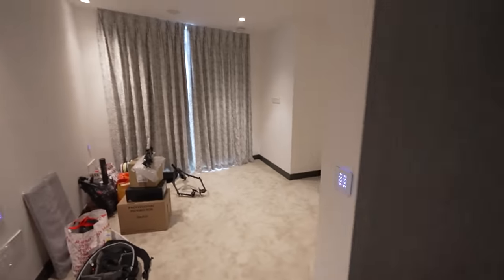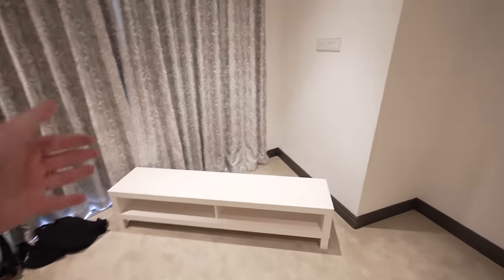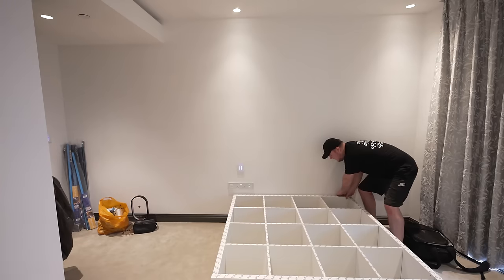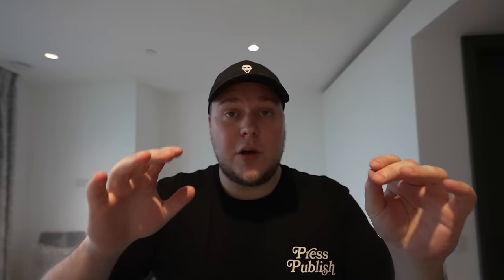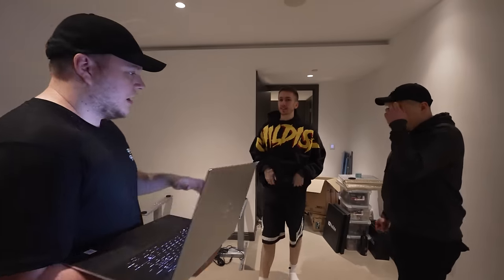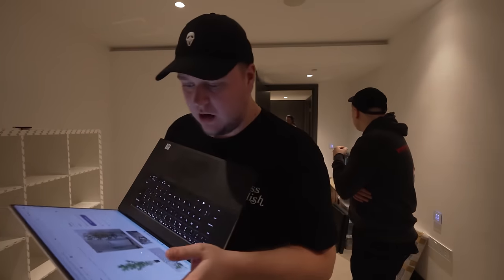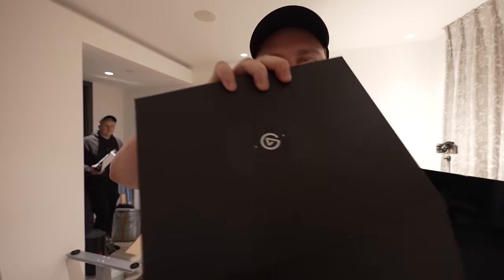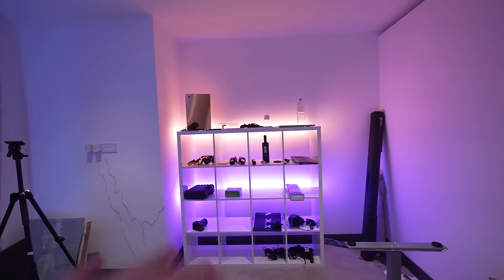BUILDING Miniminter's 2022 SETUP (PART 1)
To find out more about the XPS range,

Cable Sleeve
Monitor Arm
Cable Sleeve for smaller cables
Cable Box
Heat Shrink Wrap
cable ties
Cable Management Clips
HDMI 3 way switcher
Elgato Key Light
Data hub
GO XLR
Cam Link Pro
Mouse & Keyboard Switcher
Mic Boom Arm
SD USB Reader
Anker PowerPort
Anker Wireless Charger
Phillips Hue Strip
Phillips TV Light Strip